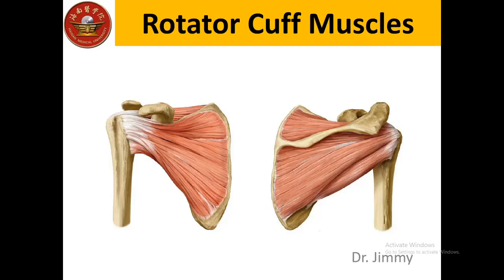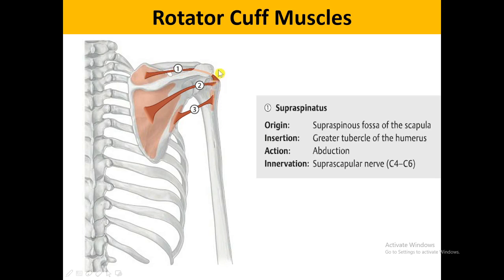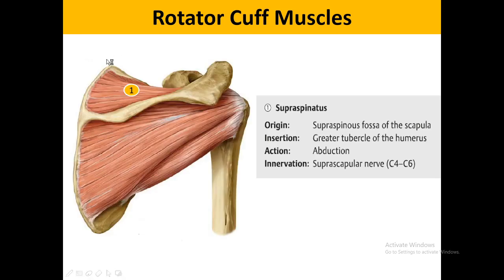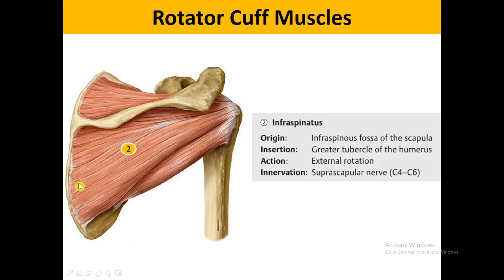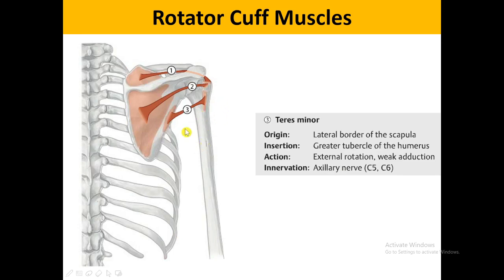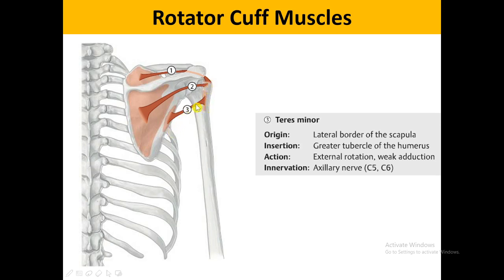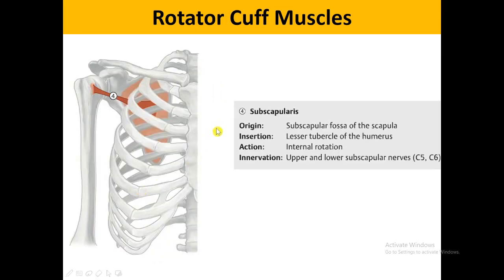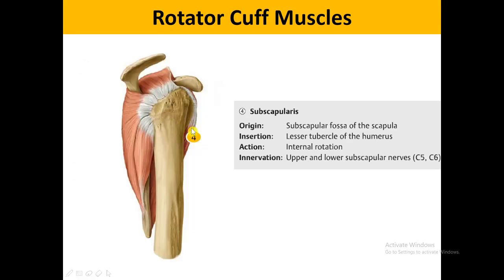Rotator Cuff Muscles shoulder Muscles Upper limb Dr. Jimmy